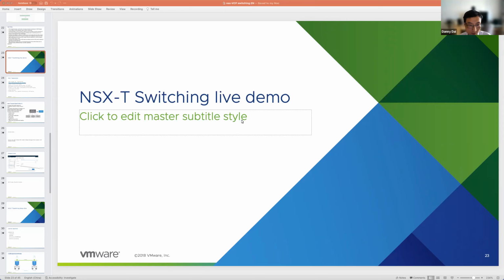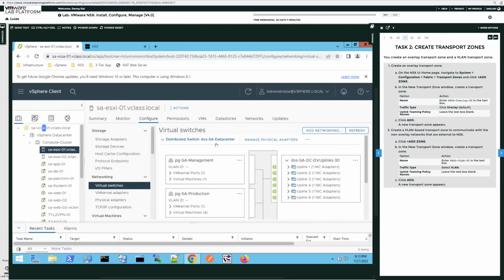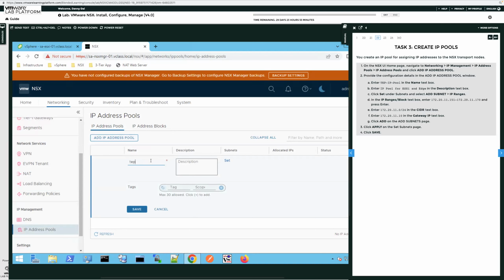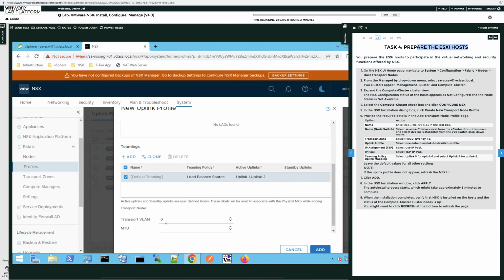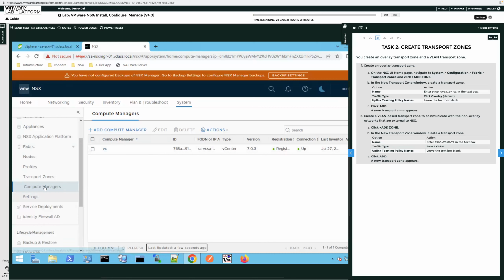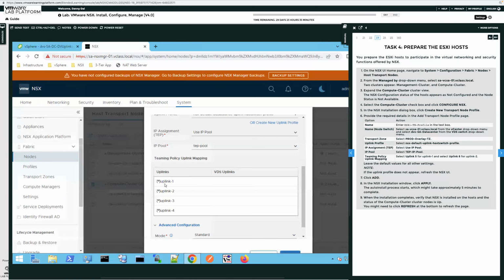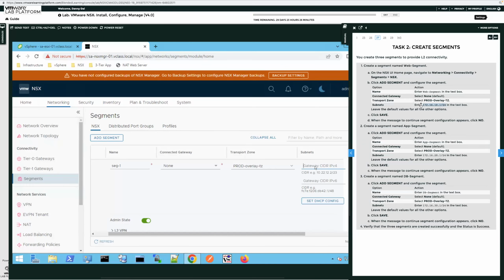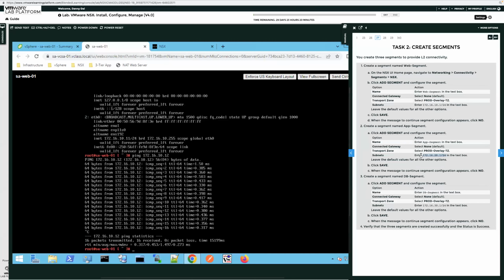nsx 4.0 - live demo lab 1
create tz, uplink profile, prepare host transport node..  you can speed up 1.5X, if you like.